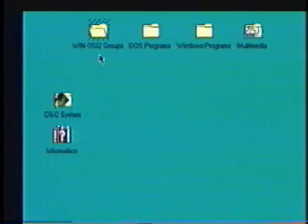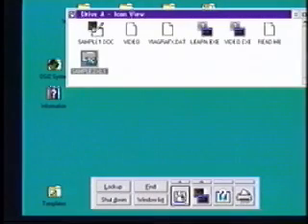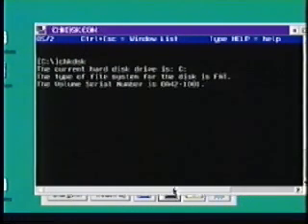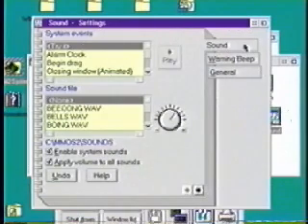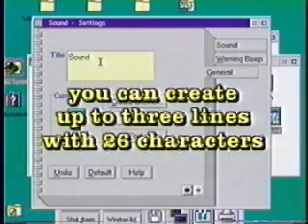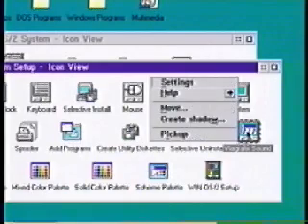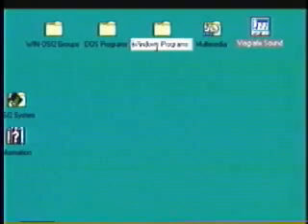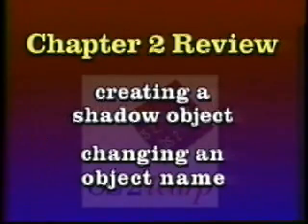[제로하나 컴퓨터박물관] Getting Started with OS2 Warp chapter 2-4 동영상입니다.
Getting Started with OS2 Warp chapter 2-4 동영상입니다.